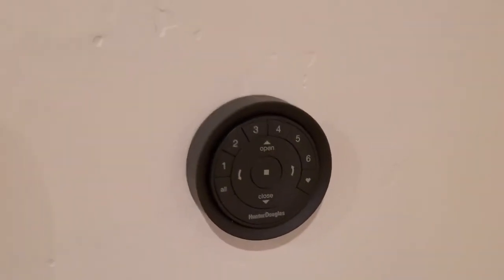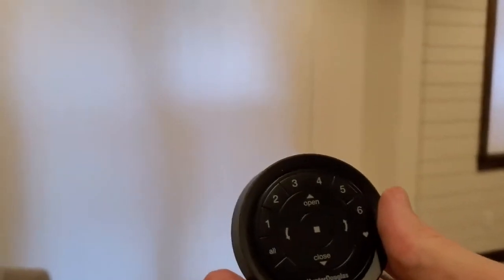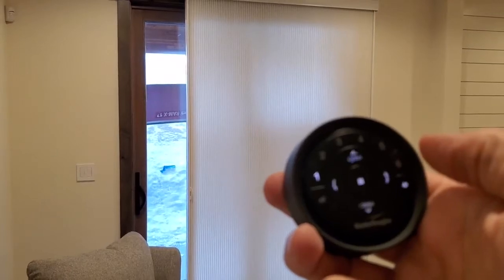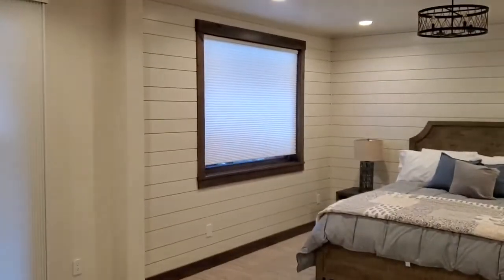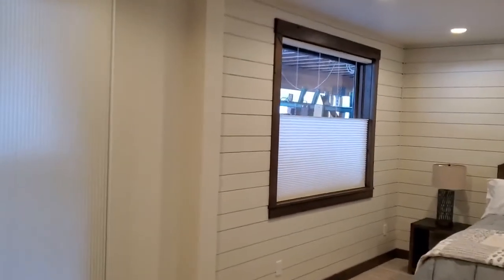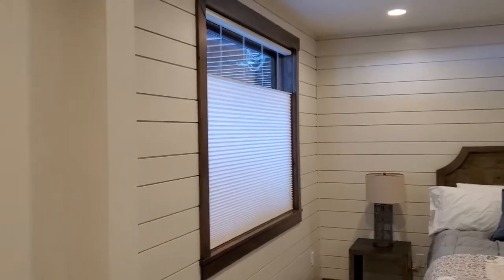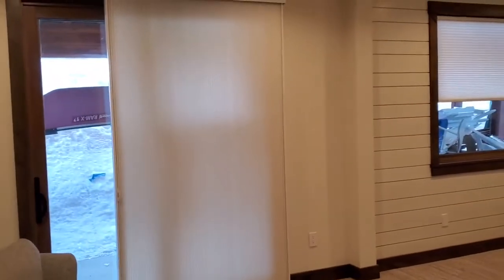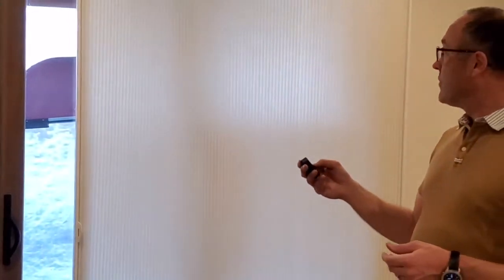Hunter Douglas PowerView Tutorial For Tahoe Home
This Kempler Design Tutorial for the Hunter Douglas Duette PowerView for Horizontal Top Down Bottom Up and Vertiglide is for a client that was not at the project for the installation. As a result, we made this video so that they can learn how to properly use the shades in a way that will bring them the most satisfaction.